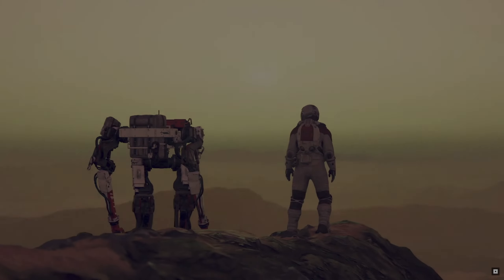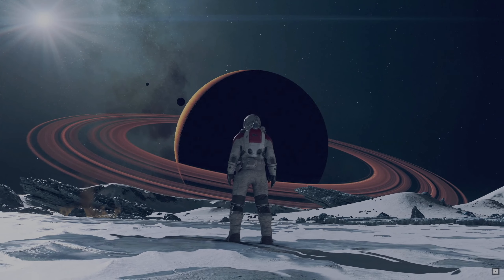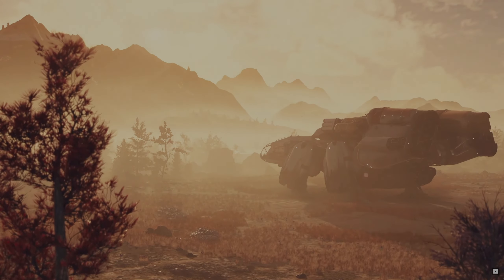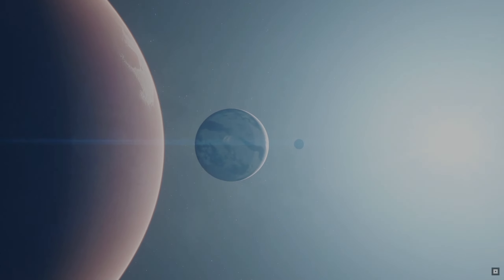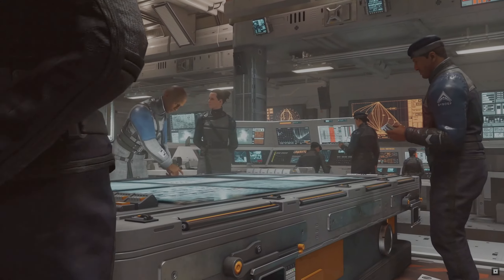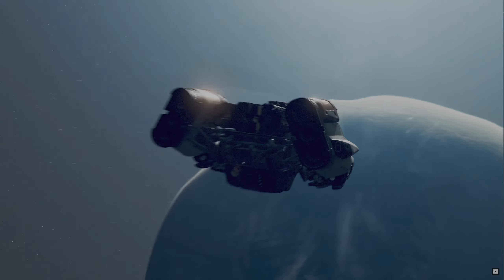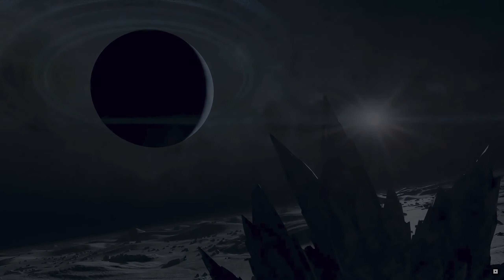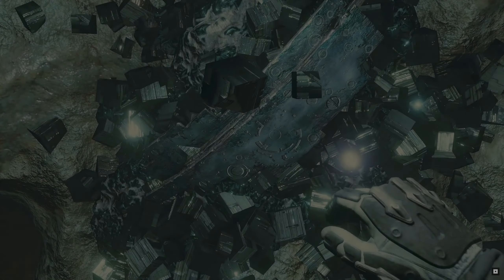Starfield: NEW Official Gameplay Trailer (2023)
The new Starfield Gameplay trailer from the 2023 Xbox Games Showcase.